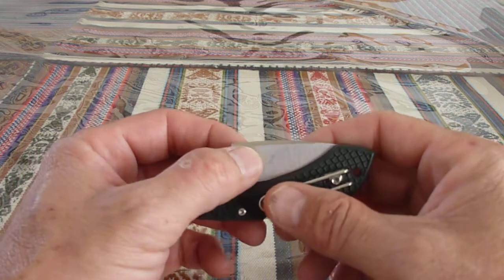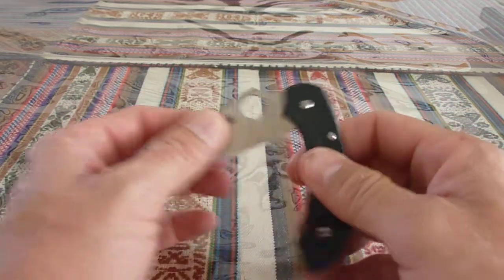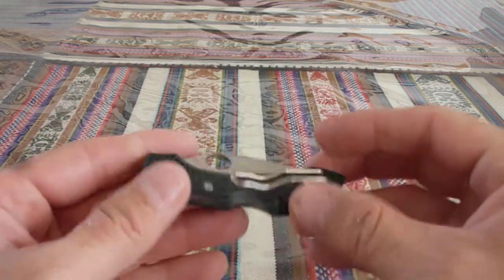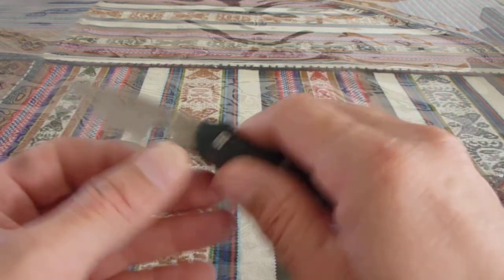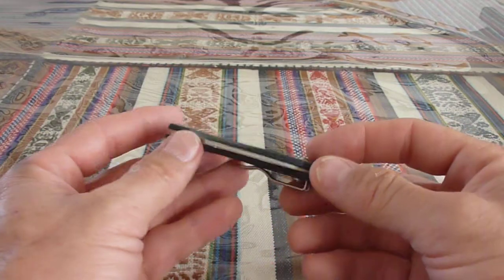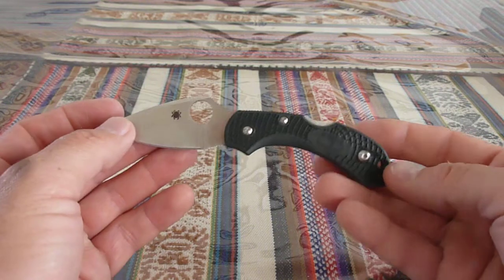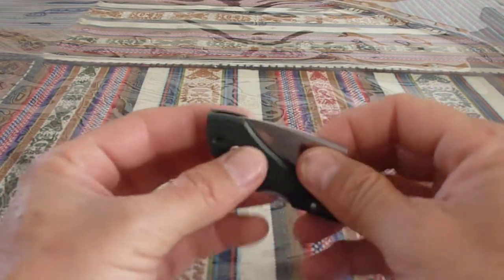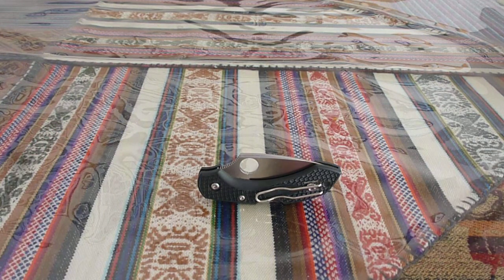Spyderco Dragonfly II ZDP-189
Spyderco Dragonfly II GreenFRN handles blade in ZDP-189, C28PGRE2, with wire pocket clip.